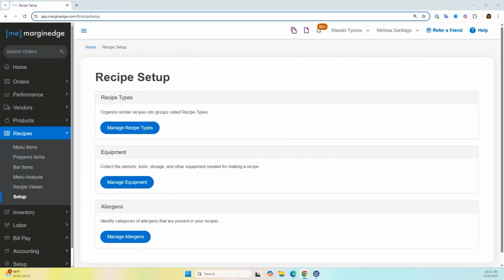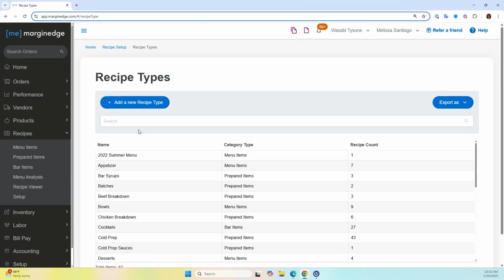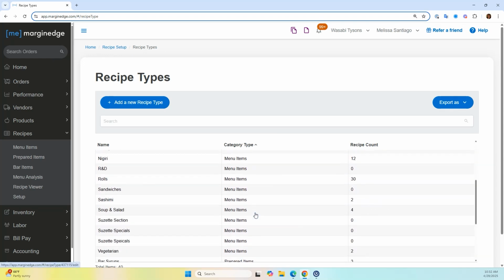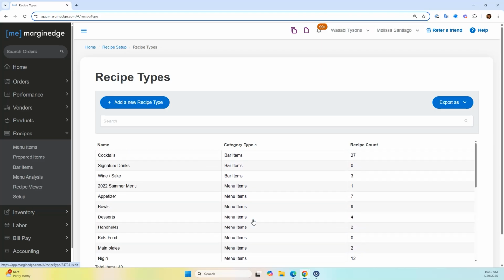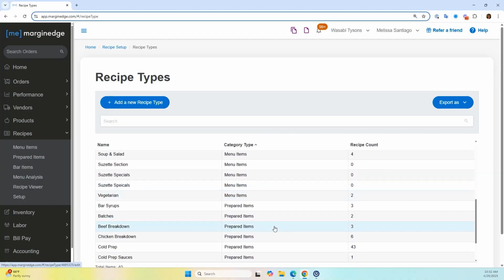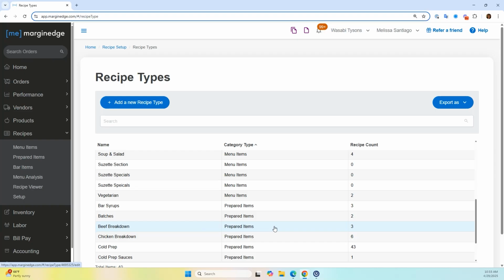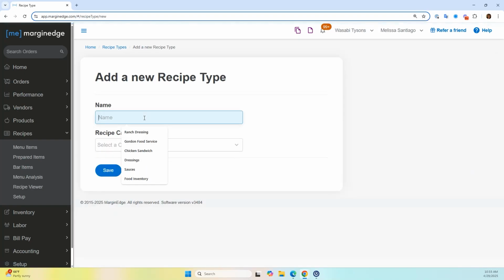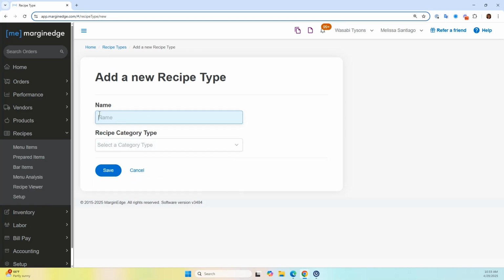Getting Started: Create Recipe Types | [me] Helpdesk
How to Create Recipe Types in MarginEdge

In this video, learn the first step to getting started with recipes in MarginEdge: creating recipe types. It explains:

1. How recipe types act as a "table of contents" for your menu.
2. Setting up recipe types for bar items (e.g., cocktails), menu items (e.g., appetizers, sandwiches), and prepared items (e.g., dressings, syrups).
3. Simple steps to add and organize recipe types based on your menu structure.

Organize your recipes efficiently and set the foundation for streamlined recipe management. For more help, visit